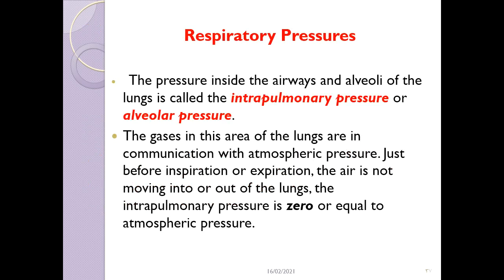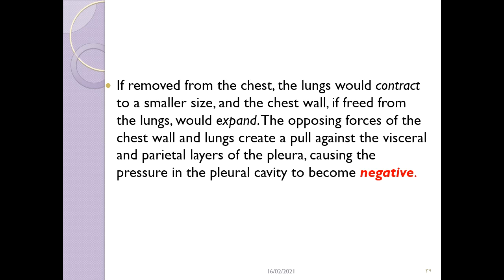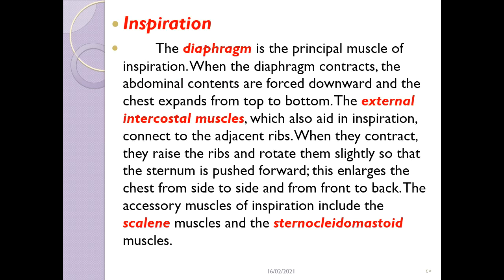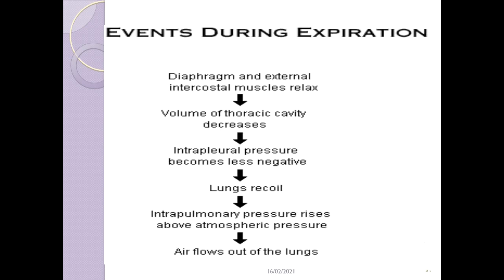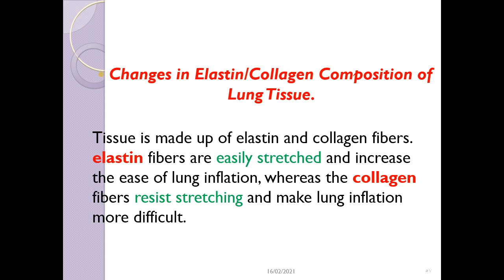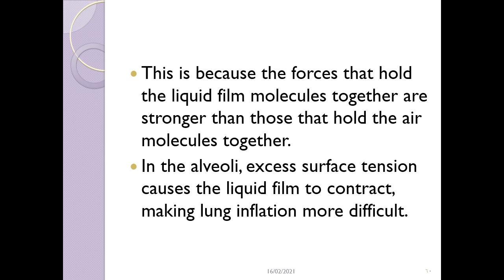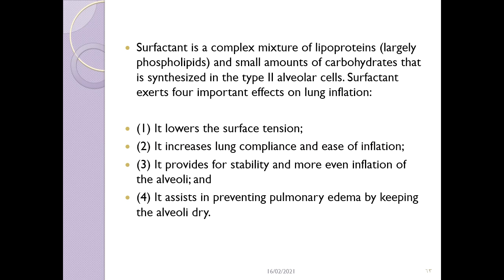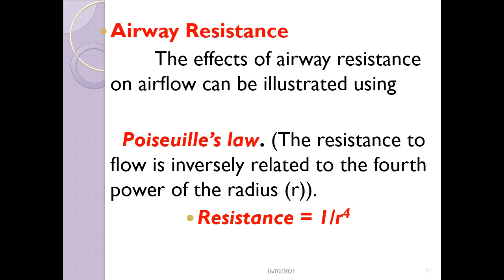فسلجة نظري - المحاضرة الثانية الجزء الثاني د. اسيل ( Respiratory )